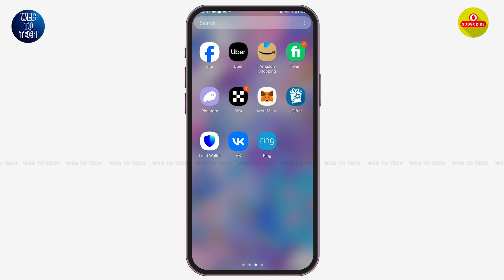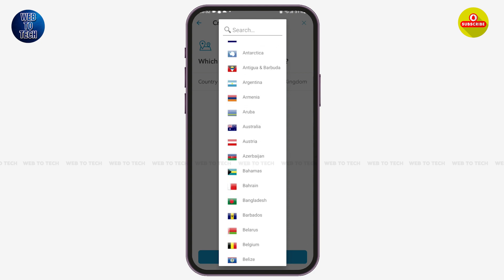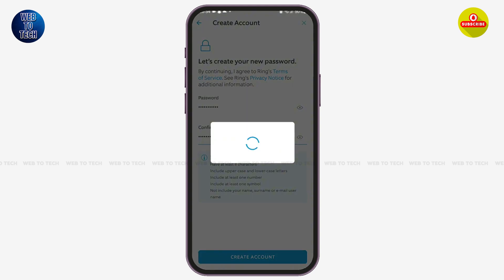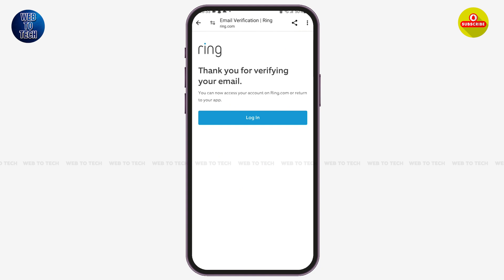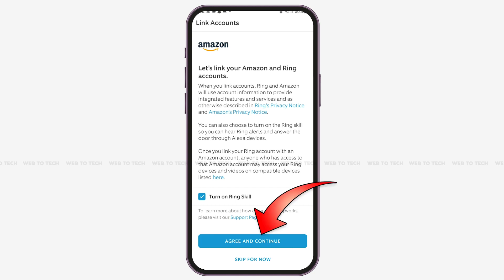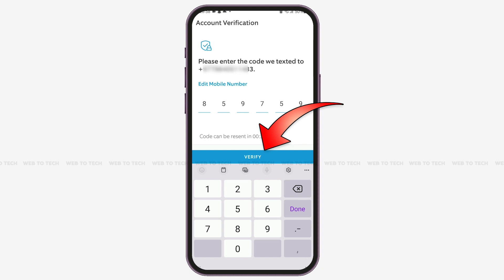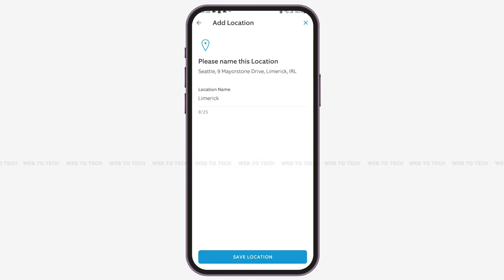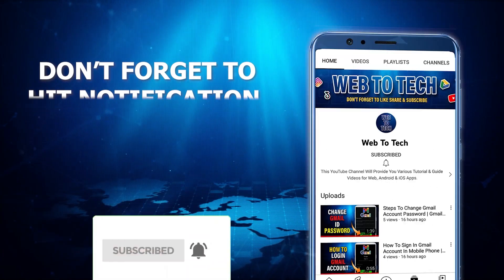How To Create Ring Account 2024 | Set Up Ring Account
Ring account helps you to manage your home security digitally, that offers smart security cameras, sensor light and video doorbells through mobile app you will be notified about any action. Here in this tutorial video we are going to show you how you can easily set up your  ring account on mobile device. Watch and follow the steps as shown in video.

👉This YouTube channel 'WebToTech' video has been made for Informational and Educational Purposes only. 'WebToTech' doesn't represent these companies and their Trademark, Logos, Apps or Websites displayed on videos and thumbnail.